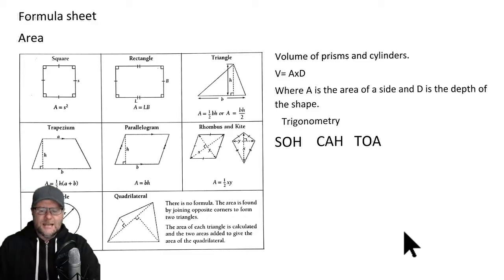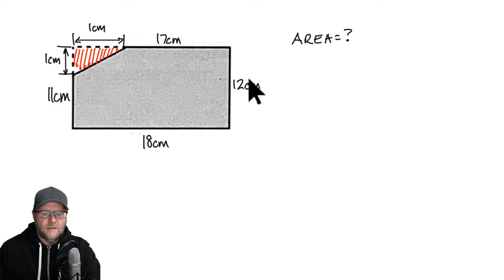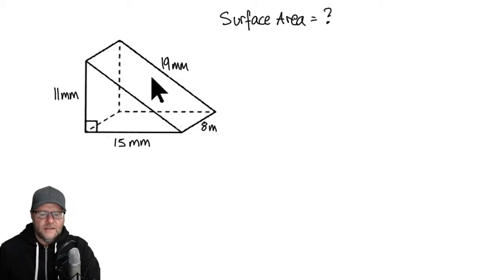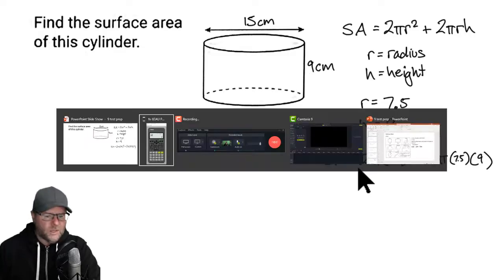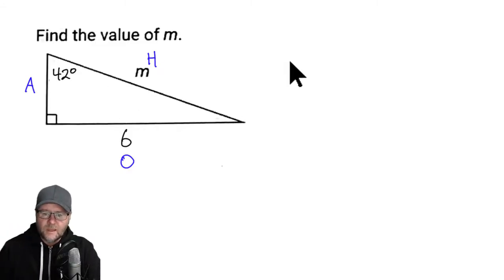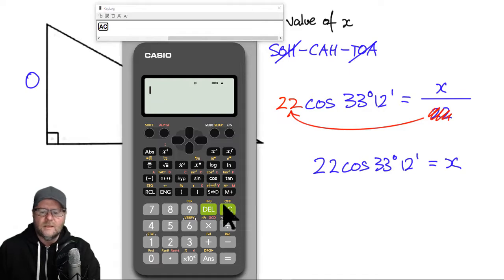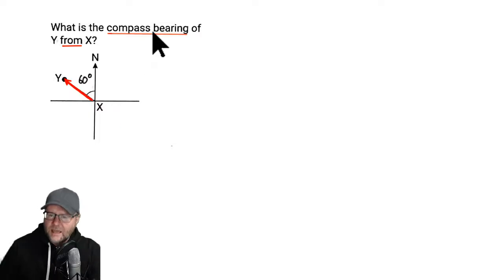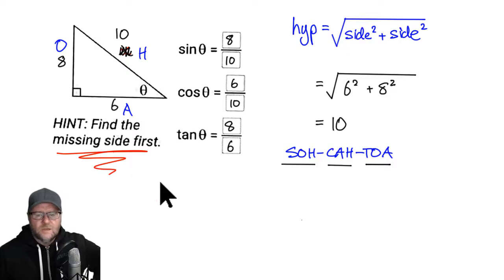Practice questions - Area, SA and Trig test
My class has a test coming up that covers area, surface area and trig questions. Here's a roughie I threw together to help them prepare!